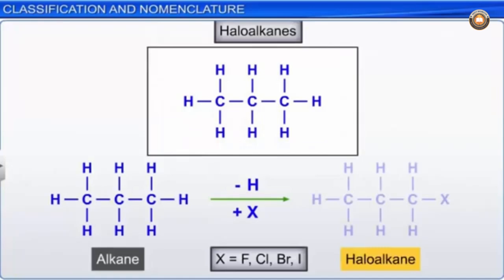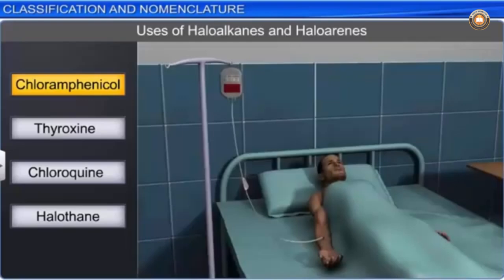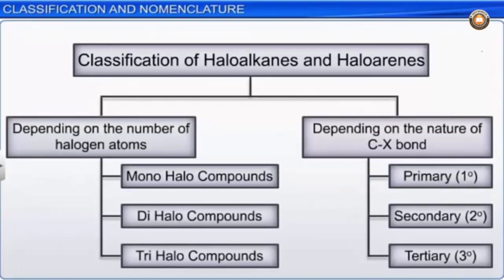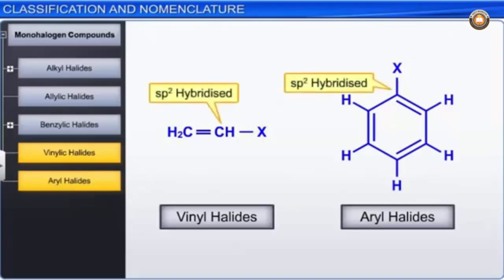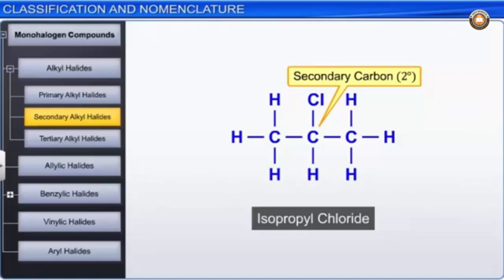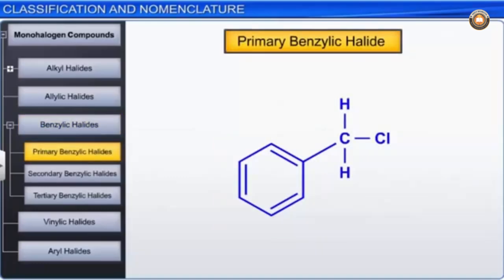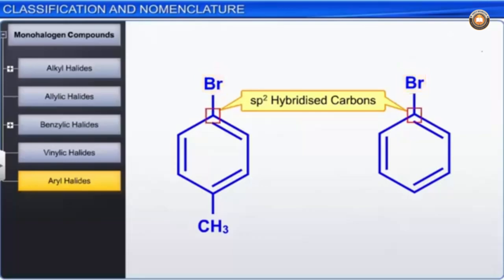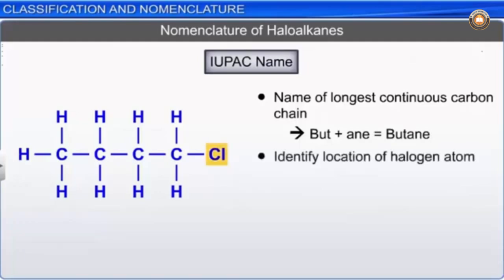Haloalkanes and Haloarenes Animation | CBSE Class 12 Chemistry Animated Video | 3D | Neetbharath.in